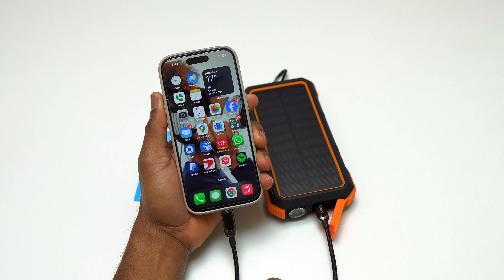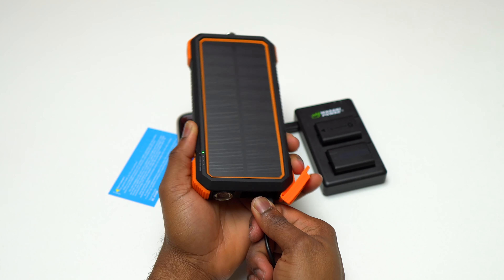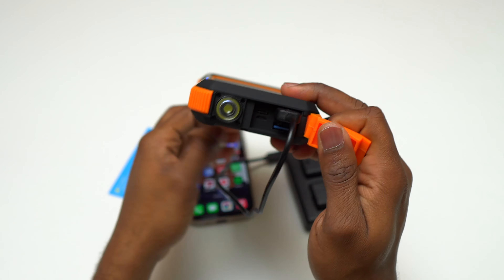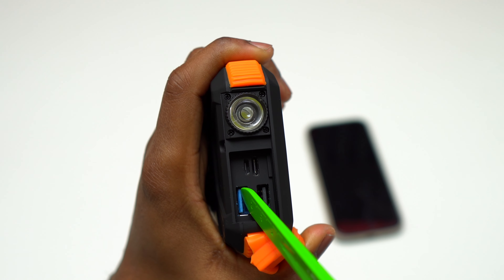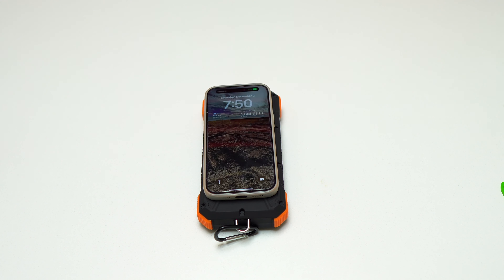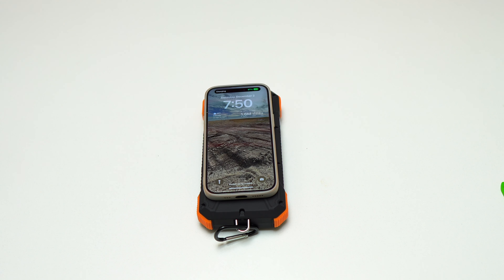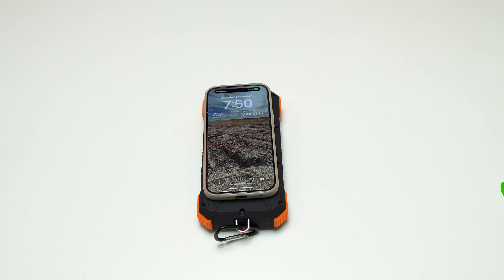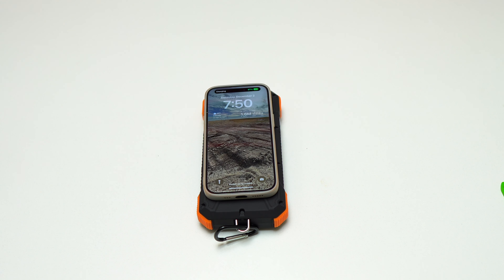BLAVOR Power Bank Review Unboxing and Installation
20000 mah power bank with built-in wireless charger is large enough to charge multiple devices. The Blavor power bank has multiple output ports and can charge up to 18W PD.